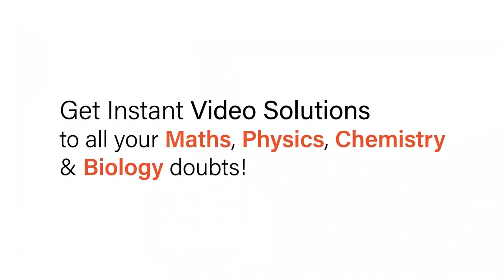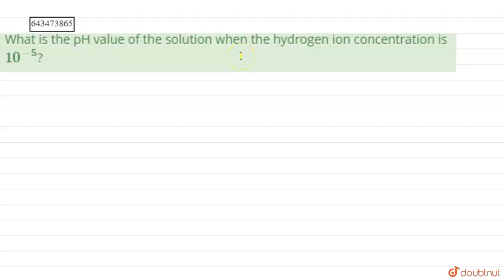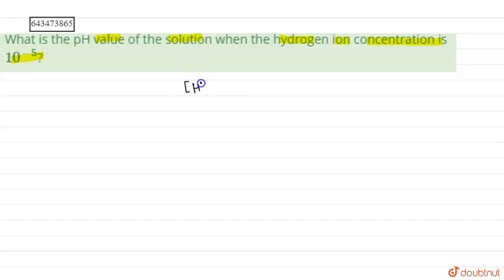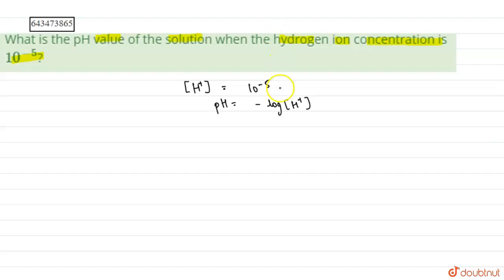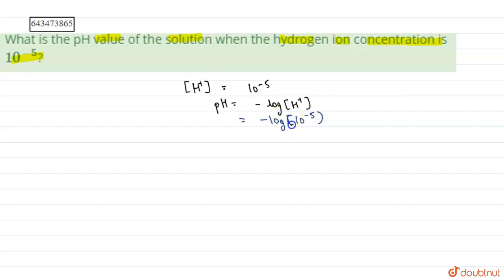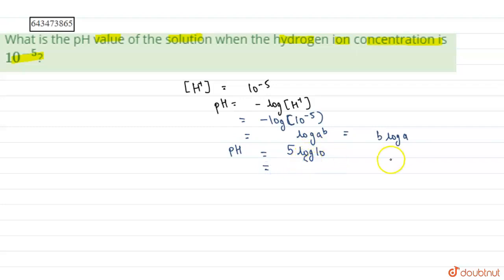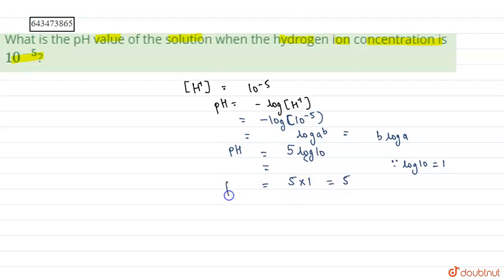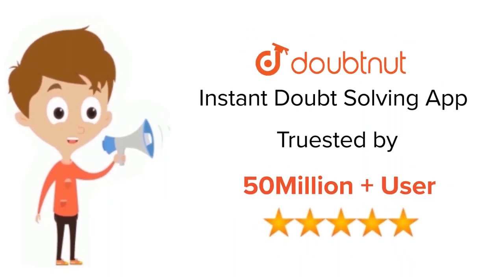What is the pH value of the solution when the hydrogen ion concentration is 10^(-5)? | STUD...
What is the pH value of the solution when the hydrogen ion concentration is 10^(-5)?
Class: 10
Subject: CHEMISTRY
Chapter: STUDY OF ACIDS, BASES AND SALTS
Board:ICSE

👉 Have Any Query? Ask Us.